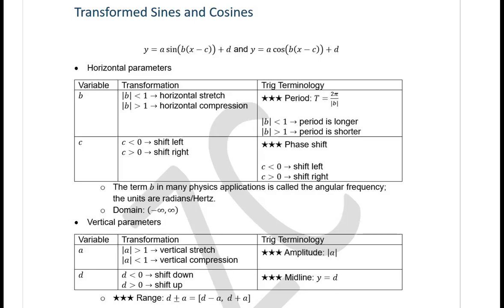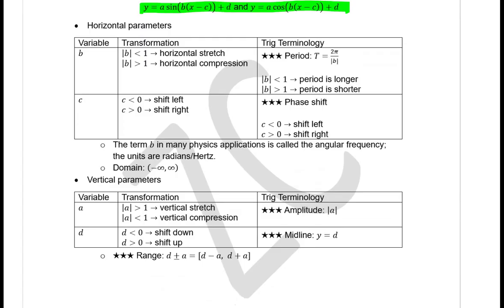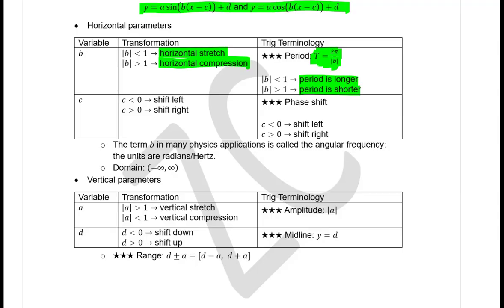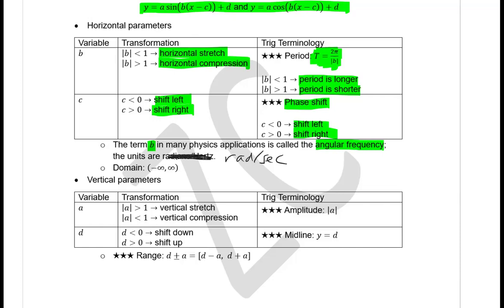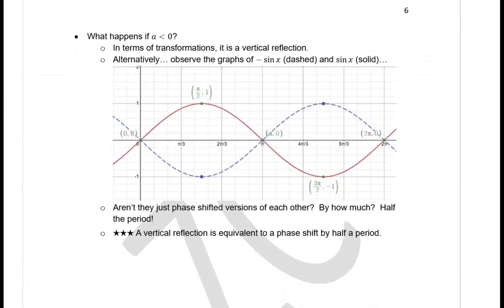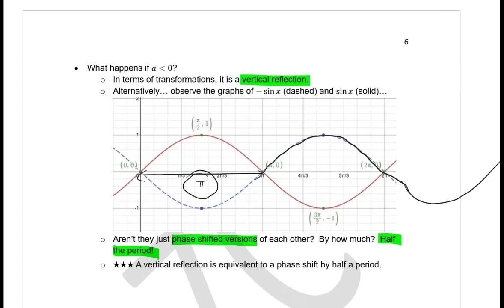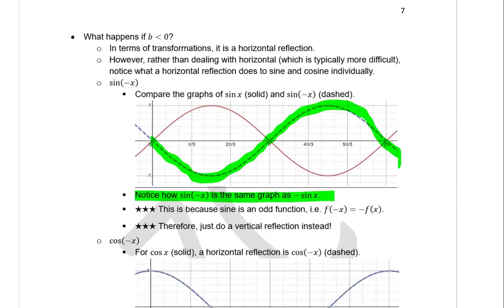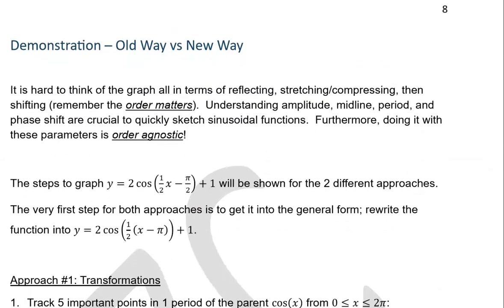Graphing Sine and Cosine - Transformed Versions Intro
Connect the transformations you have learned previously to the new parameters of period, phase shift, amplitude, midline to score the jackpot.